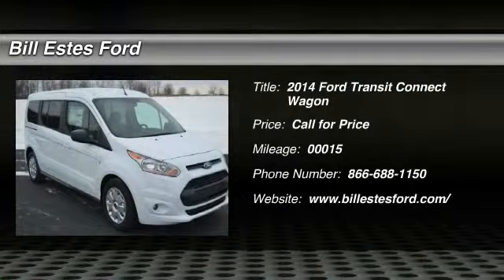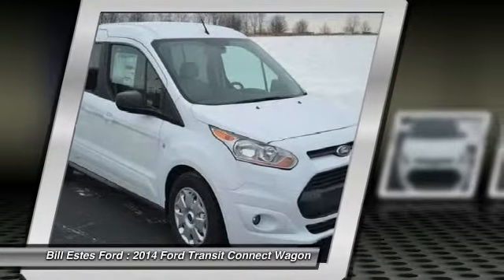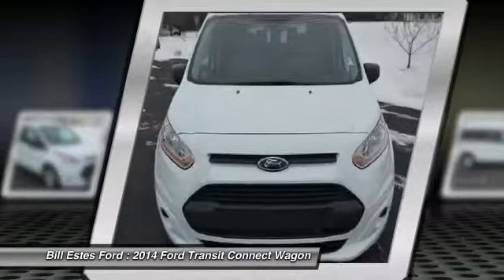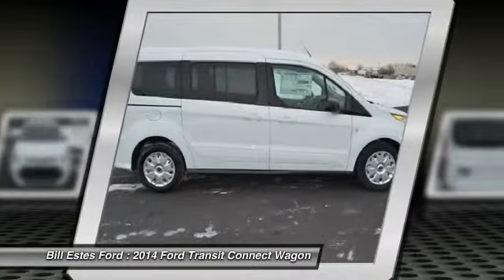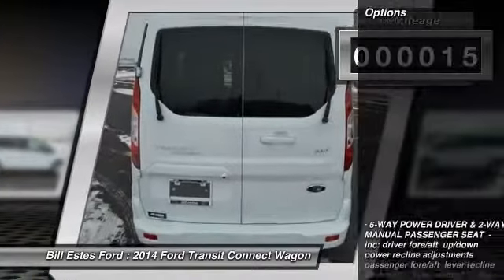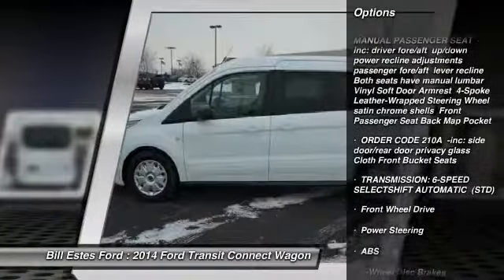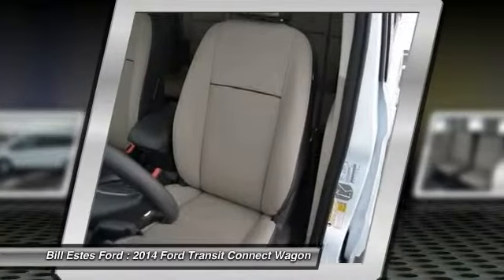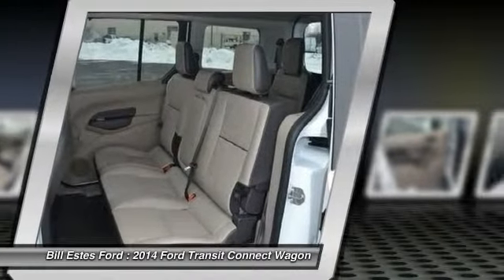2014 Ford Transit Connect Wagon Brownsburg IN T4248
2014 Ford Transit Connect Wagon XLT

Looking for the right car? Today could be your lucky day. With 15 miles, this Frozen White, 2014 Ford Transit Connect Wagon equipped with Automatic transmission could be yours. Request more information and set up a test drive right away.